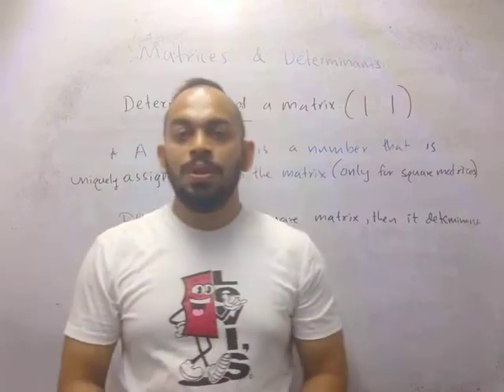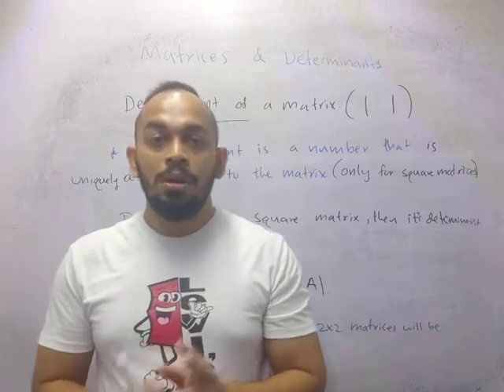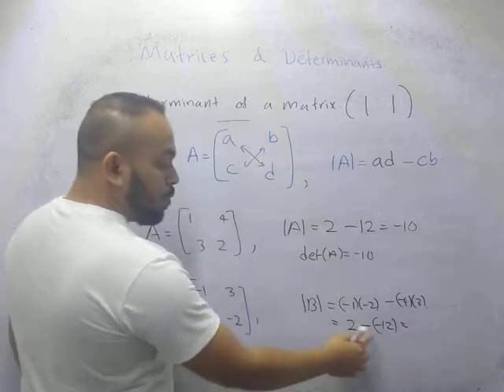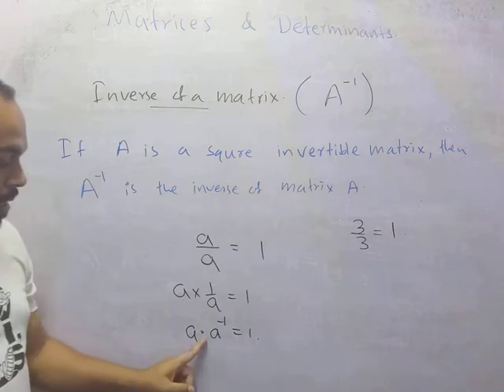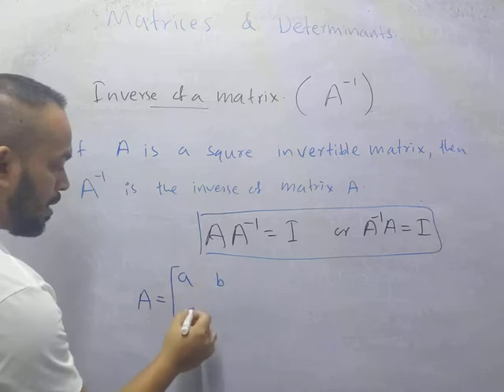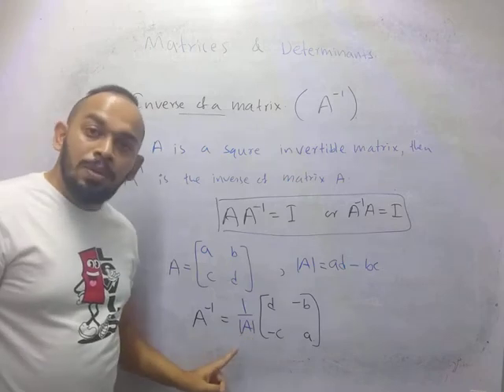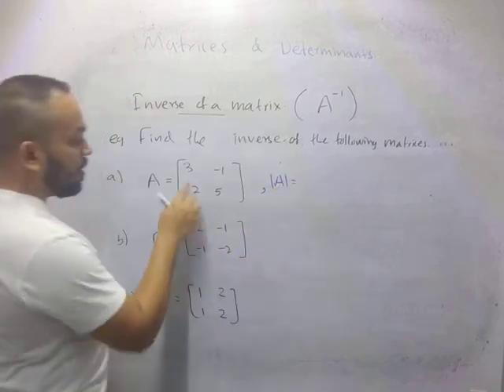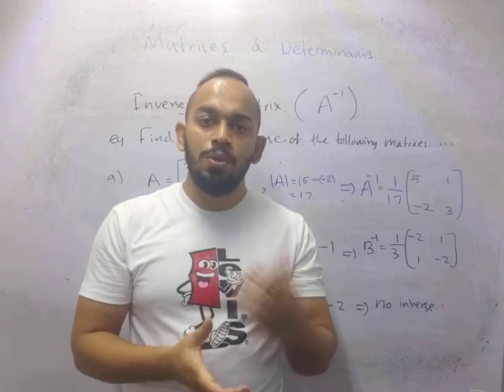Determinant and Inverse Matrices -Lecture 5